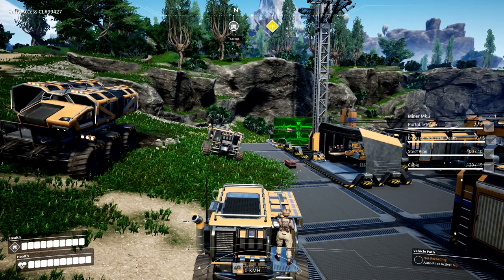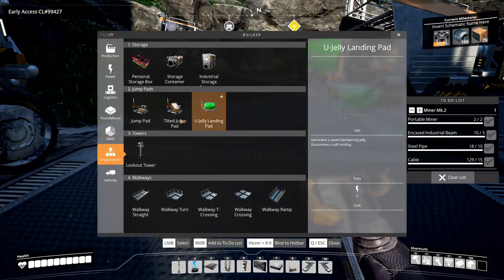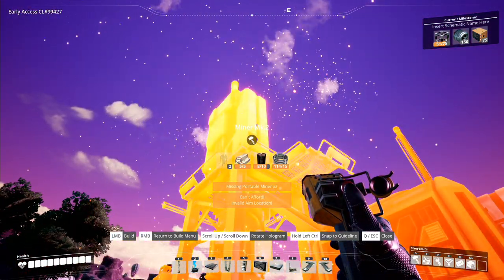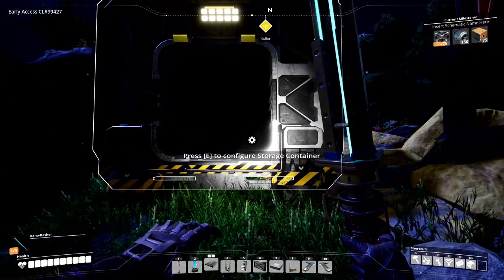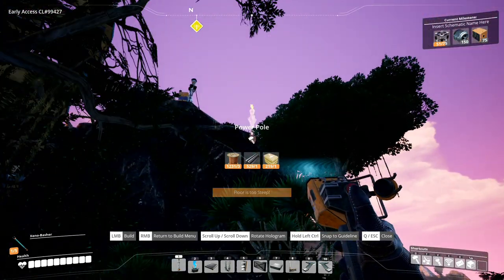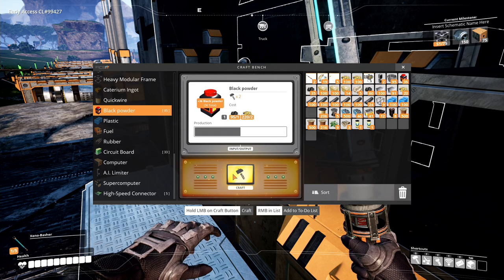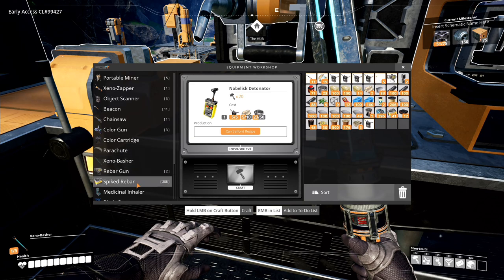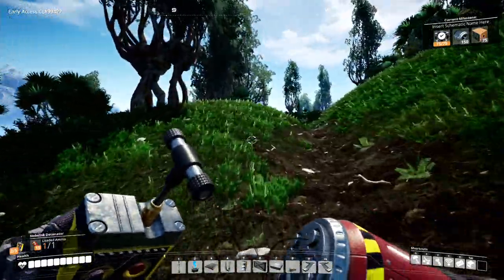Satisfactory - Sulfur and Automation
Today is devoted to showing of some changes in the base and establishing a mine for sulfur to make explosives.